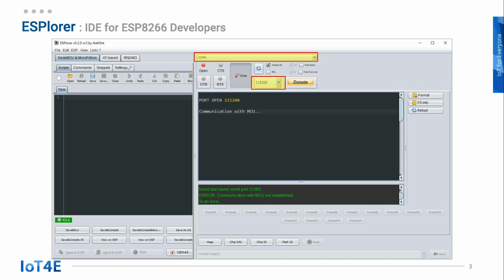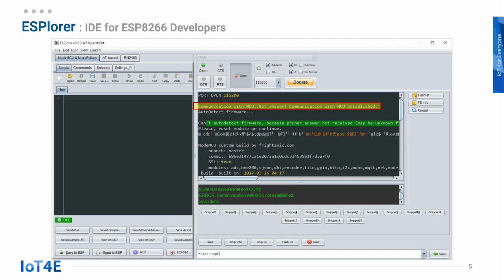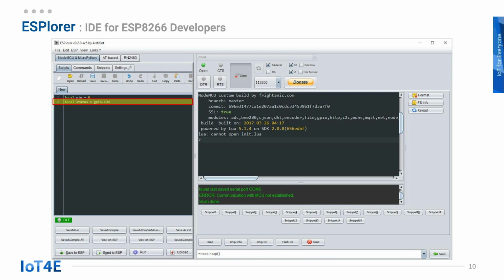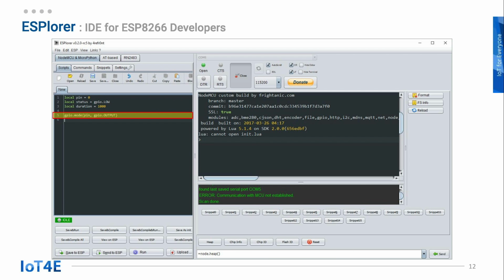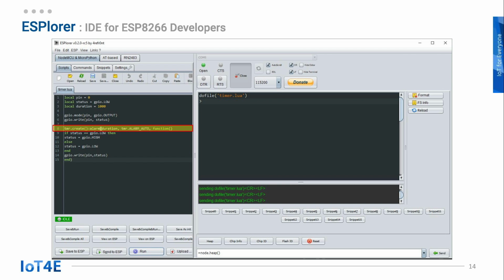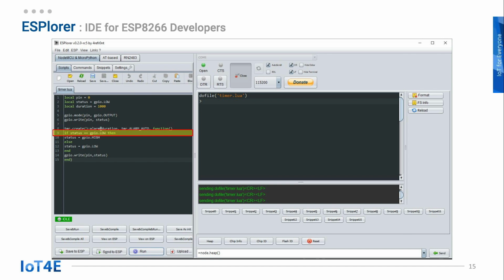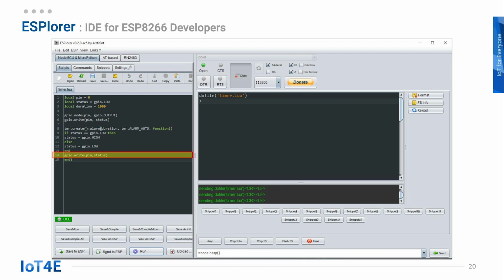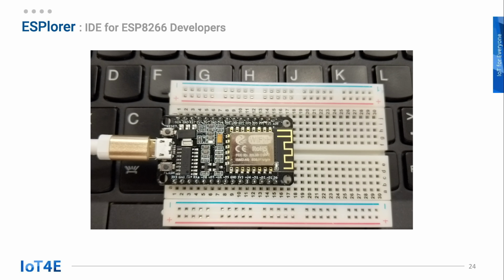6.2 Blinking LED on ESP8266 Board